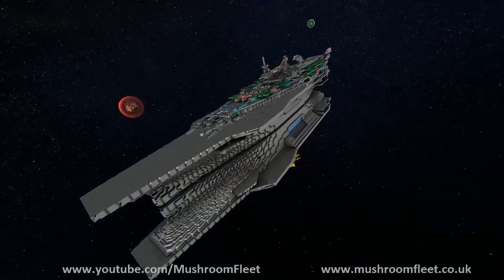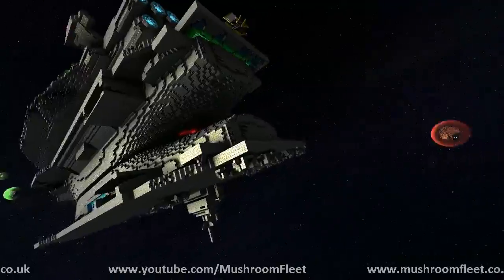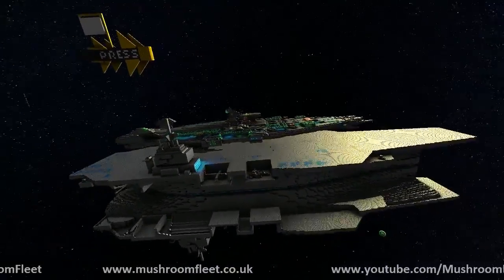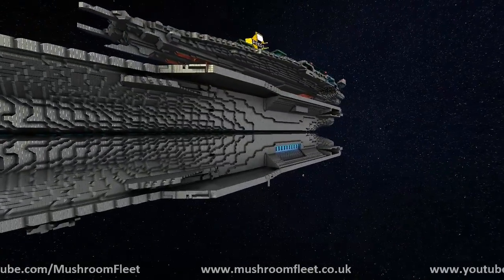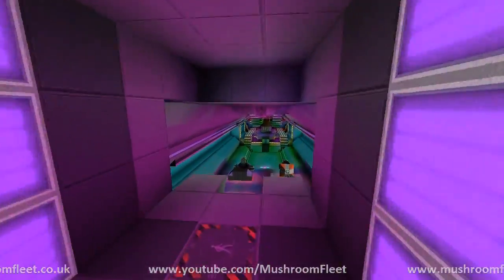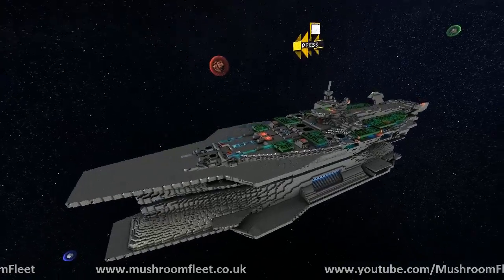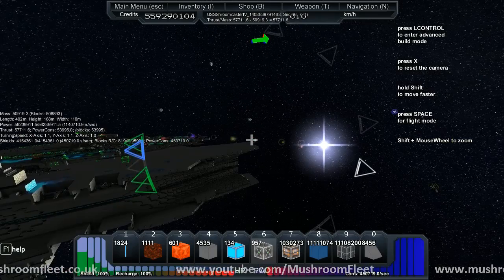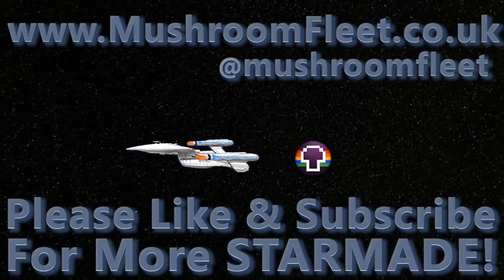USS Shroomcaster - carrier build 2/3